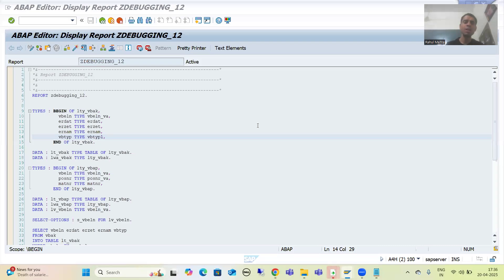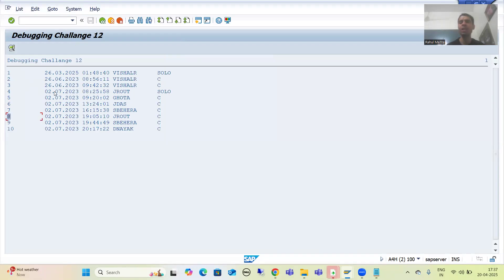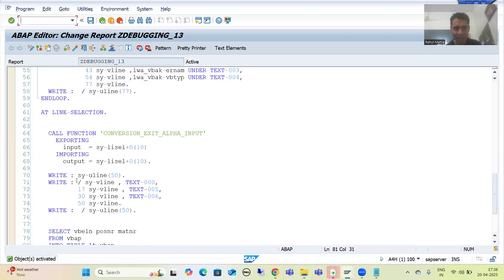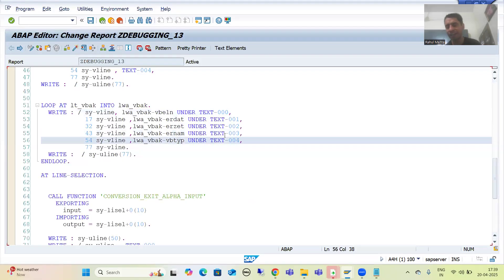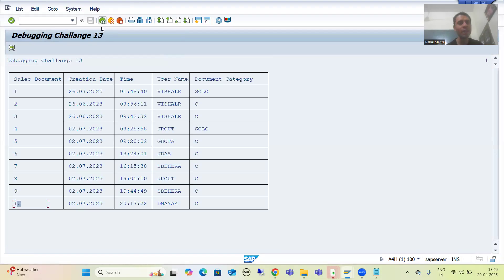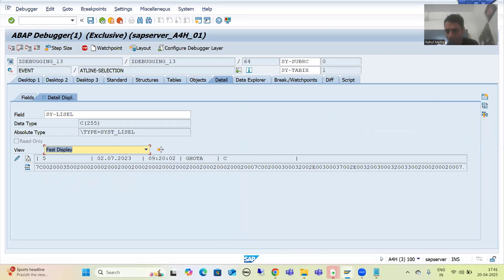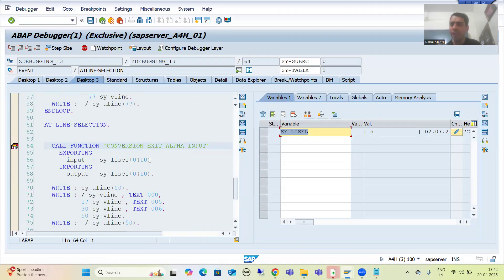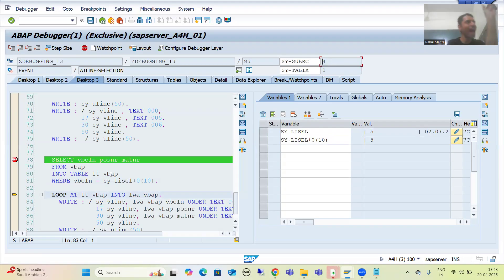14 - Debugging Challenge No.13 - Interactive Classical Report - Secondary List Not Working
-Problem statement : Secondary list not working.
-Solution : Need to take the content of selected record from 1st position.

For error code and solution code, refer to the folder of Debugging Challenges at below link.